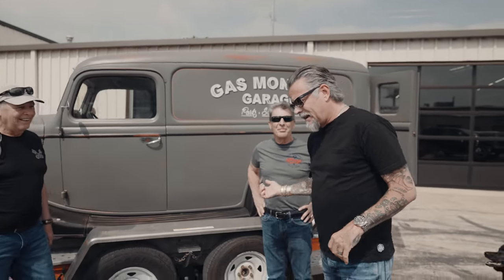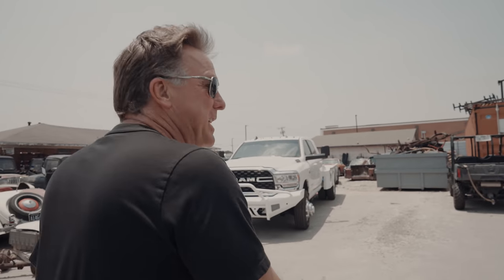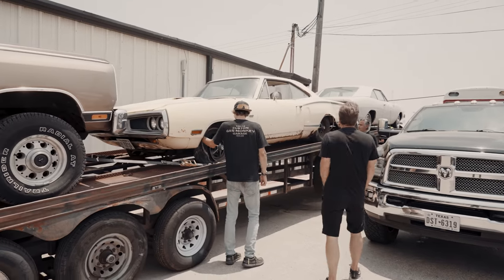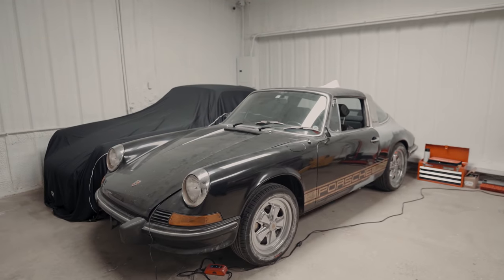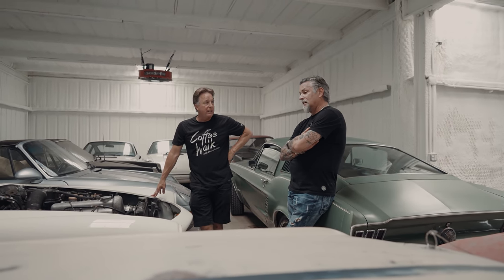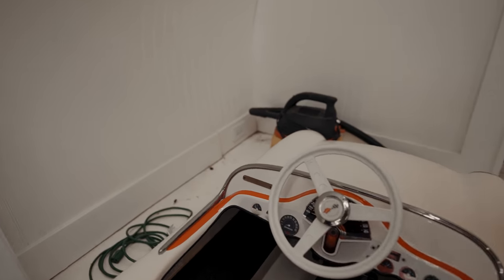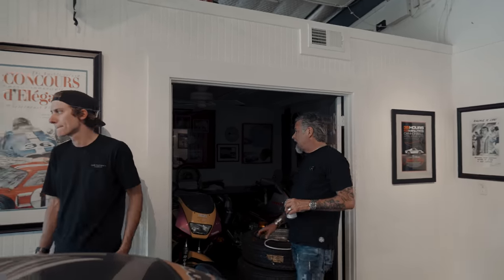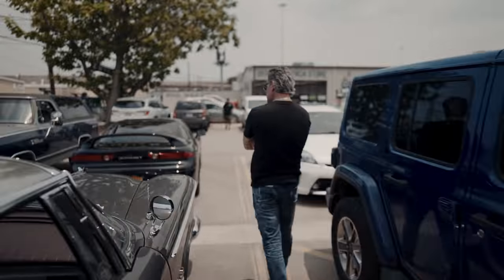Beer Walk With Richard Rawlings Ep. 2 - Gas Monkey Garage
Gather around folks, what's better than hanging out, drinking a beer, and talking about cars with your friends? Answer: NOTHING

Starting off a joke between Richard and Dennis Collins, welcome to the second episode of Beer Walk! Let us know if this is something you'd like to see continue on!